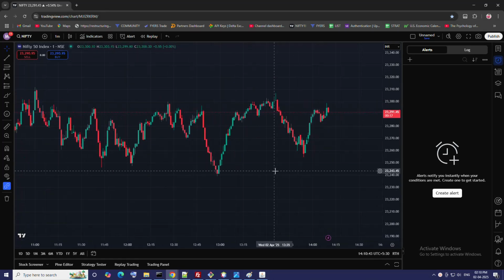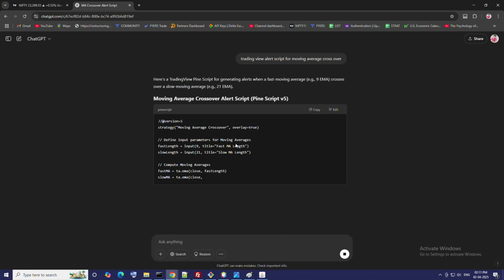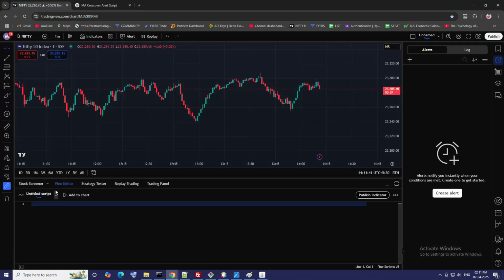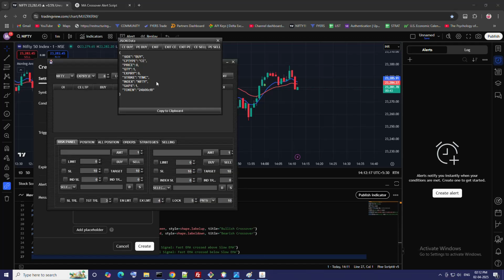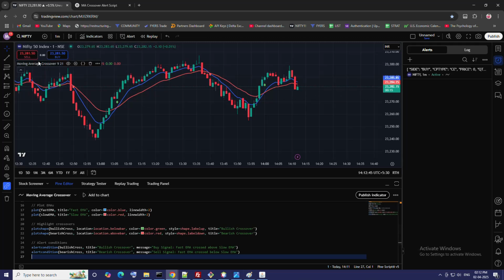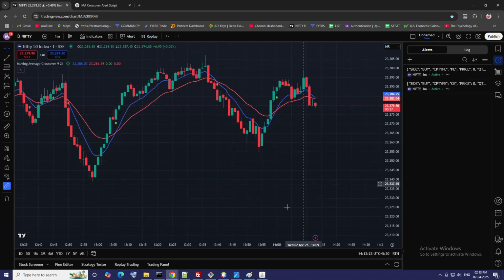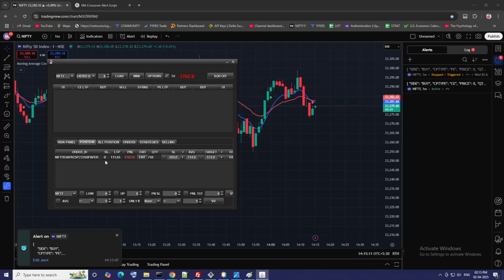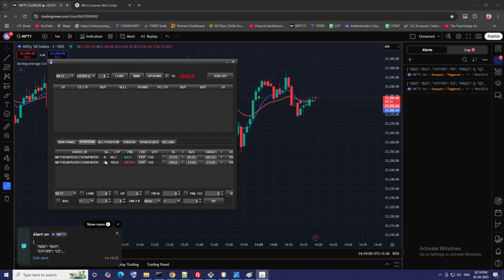Automate Any Trading Strategy with ChatGPT + TradingView + Scalper (Step-by-Step Guide!)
💡 Want to automate your trading strategy without coding? In this video, I’ll show you how to connect ChatGPT, TradingView, and my software to place trades automatically! 🚀

🔹 What You'll Learn:
✅ How to set up TradingView alerts for buy/sell signals
✅ How to use ChatGPT to generate webhook messages
✅ How my software executes automated trades
✅ Live demo of an automated trade in action

📌 Tools Used in This Video:
🔸 TradingView – For charting & alerts
🔸 ChatGPT – To generate webhook messages
🔸 Scalper– To execute trades automatically